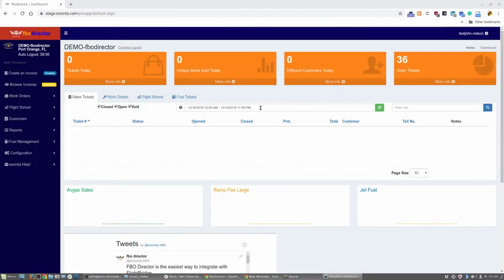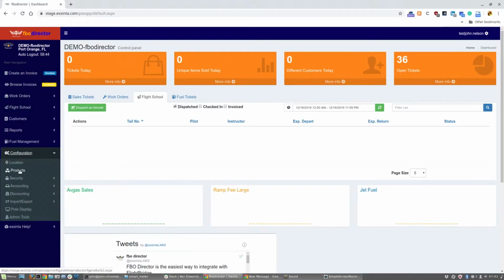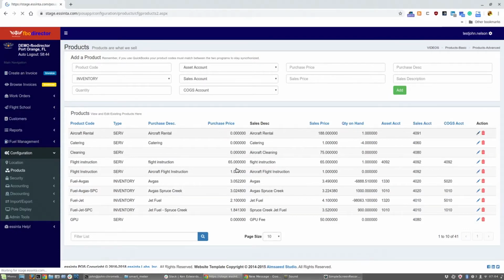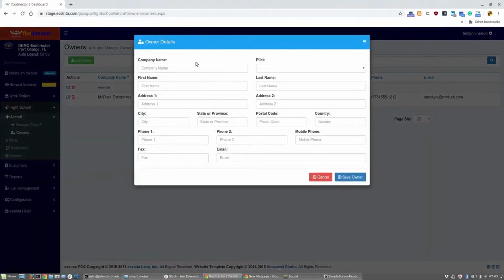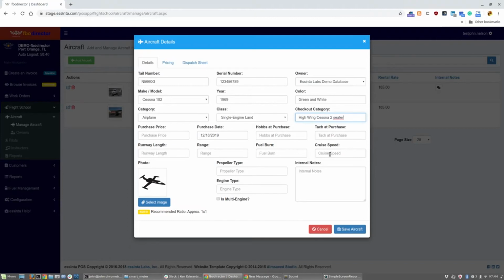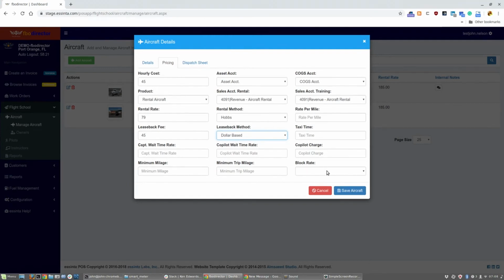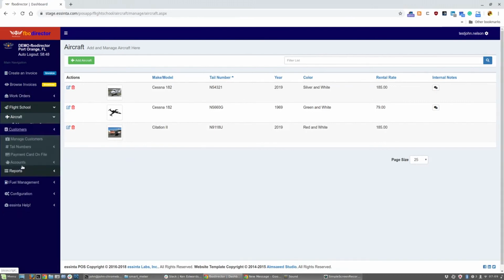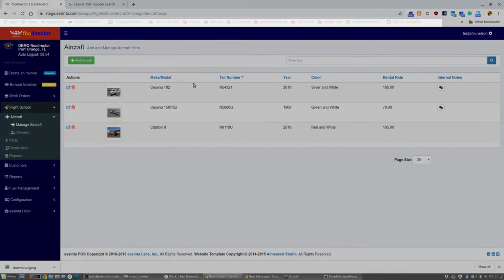FBO Director - Setup Aircraft For Flight School and FBO aircraft rentals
Rental aircraft for instruction or to use at the FBO are easily entered and configured in FBO Director.  This is the point of sale software designed to replace Total FBO, FBO Manager, and myfbo.  Aircraft Hobbs, tach, and maintenance requirements are tracked in the system.  There is a dispatch sheet that can be customized to go with each aircraft.  Sales tax for pilots and instructors can also be handled for states like Florida where dual instruction is different than a solo flight.